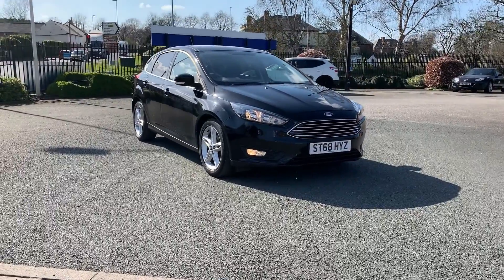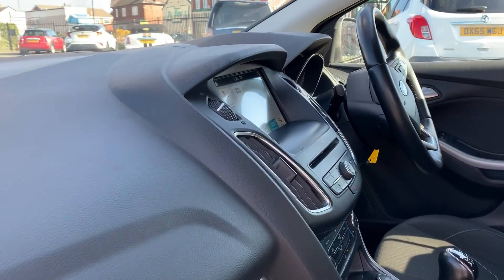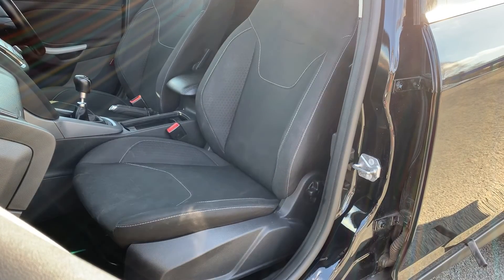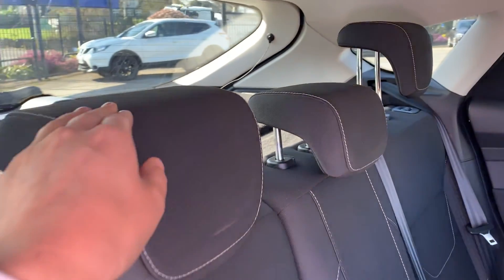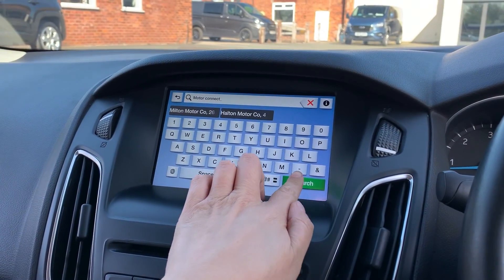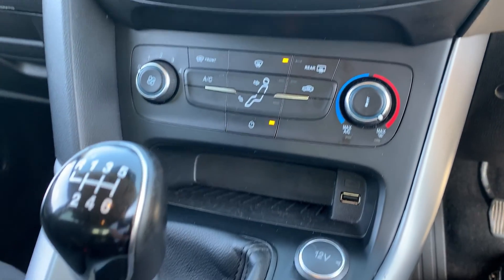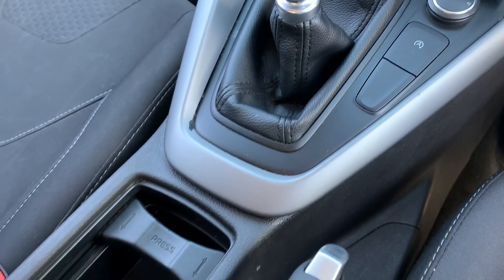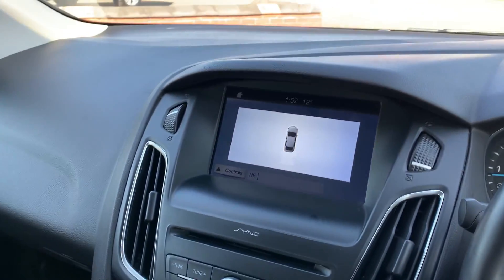Ford Focus zetec edition TDCI 68 Plate, why you should consider it as your next used car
The Ford Focus Zetec Edition TDCI 1.5 litre is a great all round car. With plenty of room for the while family, you will get plenty of bang for your buck with this hatchback.

Some of the safety features include airbags, hill start, isofix and ABS. As well as the touch screen you have Nav, Radio, CD Player, Air-conditioning, Parking sensors and parking aid. Its a great all round car and this one has very low miles for its age. The annual Tax is around £155 and you can expect between 65 and 83 MPG.

If you would like some more information, call our team 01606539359